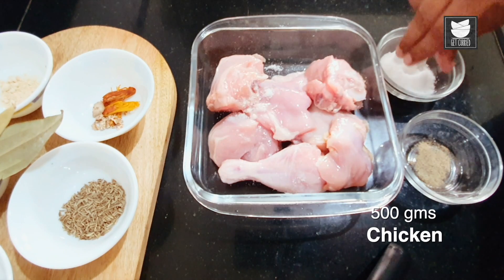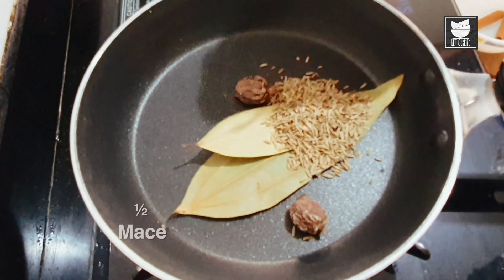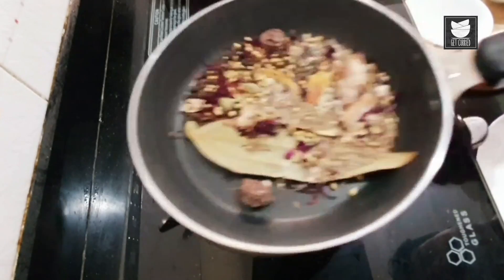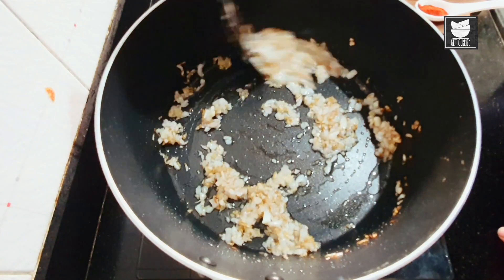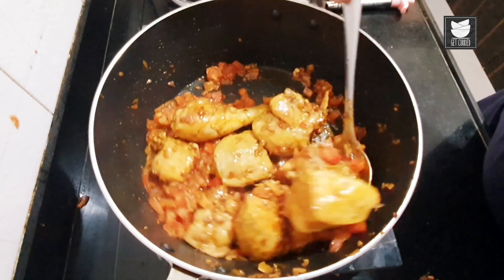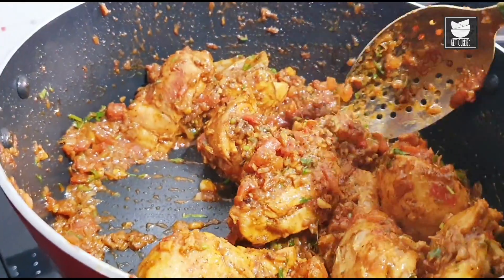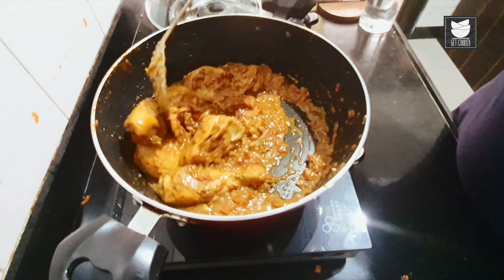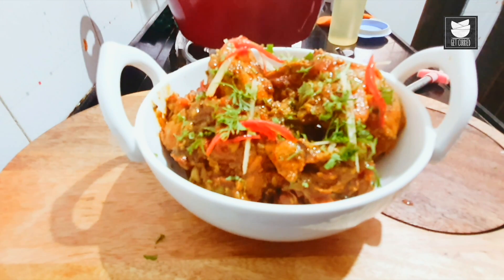Peshawari Chicken | How To Make Peshwari Chicken | Peshawari Chicken Recipe by Prateek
Learn how to make Peshawari Chicken with our Chef Prateek Dhawan.

Introduction
Peshawari Chicken has a distinct taste with the right amount of spices so as to not overpower the dish. Spices are dry roasted and ground to provide a unique flavor to the dish. Once the roasted ground masala is ready, the rest is cake walk! Your delicious, satisfying dinner will be ready without much effort. Pair this Peshawari Chicken curry with some Raita and serve with any Pulao, Jeera rice, Kulcha, Ghee rice, Rotis, Wheat naan, Parathas or Butter Naan . This Peshawari Chicken dish is a much try recipe for those lazy afternoons and evenings when you don’t want to spend hours in the kitchen. Enjoy!

Peshawari Chicken Ingredients

Marination Process
500 gm Chicken
1 tsp Salt
½ tsp Pepper Powder

For making Peshawari Garam Masala
2 Bay Leaves
1 tbsp Cumin Seeds
2 Black Cardamom
½  Mace
2-inch Cinnamon Sticks
½ Nutmeg
1 tbsp Ginger Powder
1 tbsp Black PepperCorns
½ tsp Cloves
3 Green Cardamom
1 tbsp Coriander Seeds
1 tsp Dry Rose Petals
½  tsp Saffron

2 tsp Oil
1½ tbsp Ginger and Garlic (chopped)
2 Onions (chopped)
½ tsp Red Chilli Powder
1 tsp Turmeric powder
2 Tomatoes (chopped)
2 tbsp Peshawari Garam Masala
2 Green Chillies (sliced)
Coriander Leaves (chopped)
2-3 tbsp Curds
3-4 tbsp Water

For Garnish
Ginger juillienes
Tomato juillienes
Coriander Leaves

Copyrights: REPL